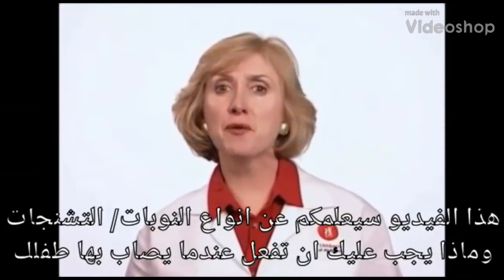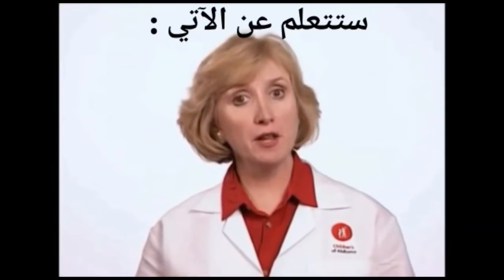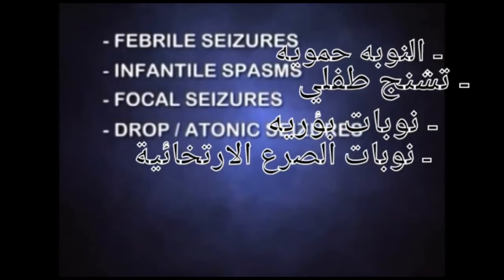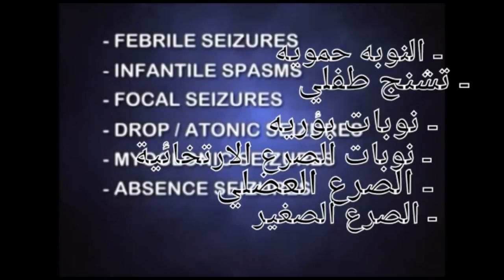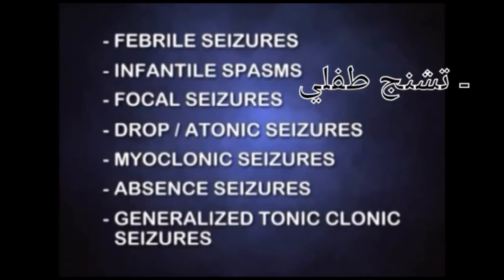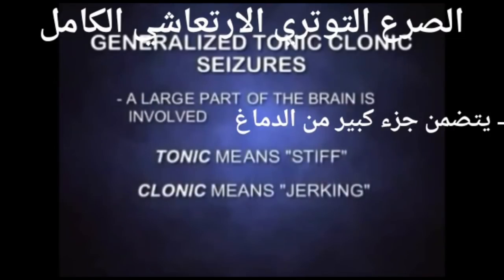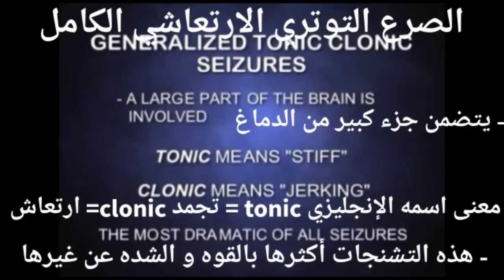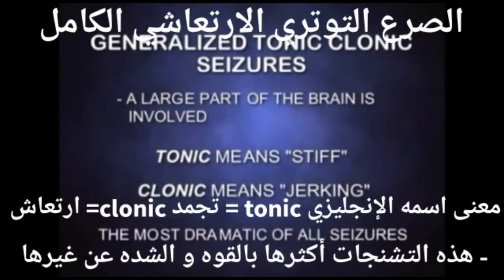أنواع التشنجات فيديو توعوي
فيديو يشرح انواع التشنجات وطرق التعامل معها
جدا مفيد للاهالي
ترجمة عبير البريكي